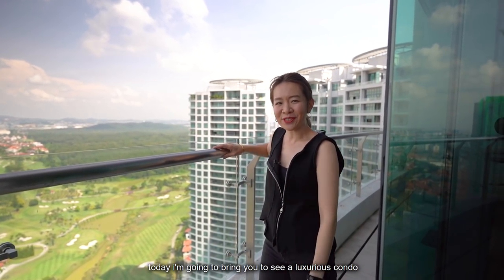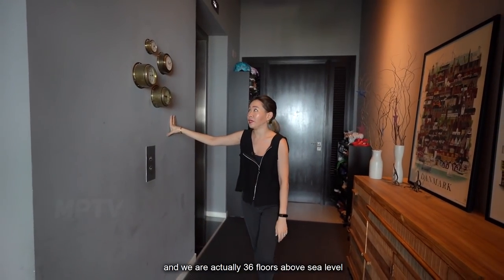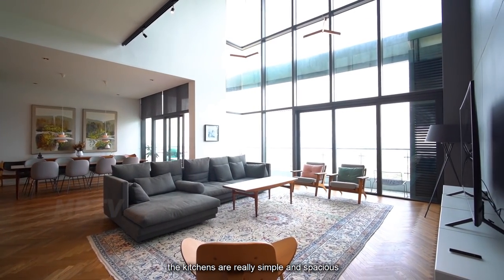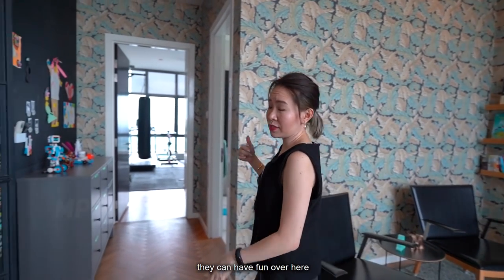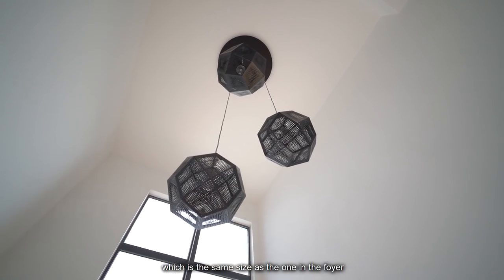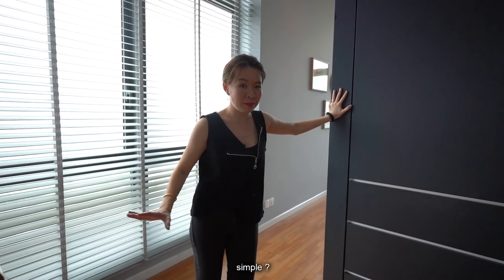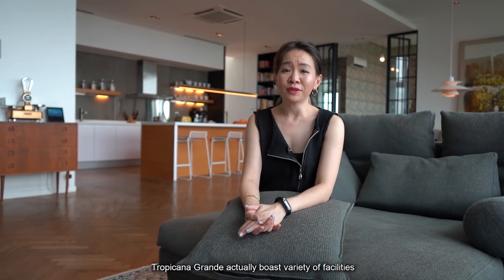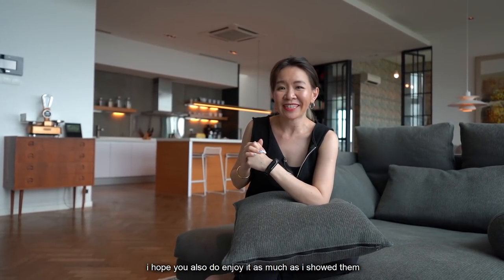Tropicana Grande: Luxury Large size Duplex in the Sky with Double Volume Ceiling Height in Tropicana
***Sold Alert***
This Property has been sold, thank you for your interest and visits.

A Scandinavian Semi-D Style Home in the Sky,  comes with a Double Volume Ceiling Height Living Room with full glass height panel with automated roller blind controlled with your finger tip! The layout of the house comes with full width balcony space from Living Room all the way to the Dining Room space, where you can overlook the amazing greenery view of Tropicana Golf & Forest.

The Private lifts lead you up to your very own foyer for each level in your home. As you walked into your Living Space, you are welcome by Japanese Constructed Wall & Herringbone Pattern US Timber Flooring, a style that never goes old and it helps to add contrast to the overall look of your furniture and paintings.

Dry kitchen is one of its kind, with custom made modern white kitchen cabinet design, long island with imported designer lights. Standing next to the Kitchen and Dining is the French Design Door and Bookshelf that separates the Children Play Area & Sky Gym from Family Living.

Children Play Area wall is beautifully done up with William & Morris 1875 Wallpaper, originally printed and imported from UK. This space is where mommy and daddy can leave their kids playing with their friends while enjoying their cup of coffee with their friends at the long dining table and maybe the daddy can on his work out in the Sky Gym! a room that can be converted into a bedroom as well.

Looking for some privacy? The 1st floor comes with 3 bedrooms with en-suite bathroom with a family & work from home space where it is overlooking the amazing greenery view as well!

Tropicana Grande is sitting on a 5.17 acres land with 4 up to 39th storey high buildings that cater for 328 families only in total. It is the most luxurious large size condominium in Tropicana, one of the most exclusive neighborhood in Petaling Jaya.

Built up size: 4703sf
4+2 Bedrooms 6 Bathrooms

Nearby Amenities: Tropicana Garden Mall , Tropicana Avenue , Tropicana Golf & Country Resort, Seri Selangor Golf, Saint Joseph International School, SJK (C) Damansara, Kota Damansara, Ara Damansara, Bandar Utama

Exclusive Viewing: Tropicana Grande Specialist Peter (REN17683)